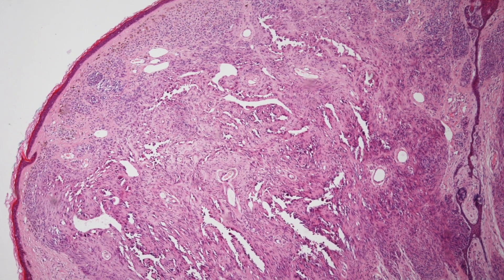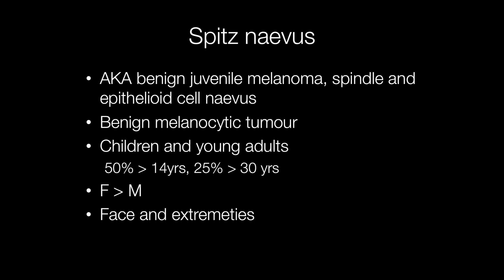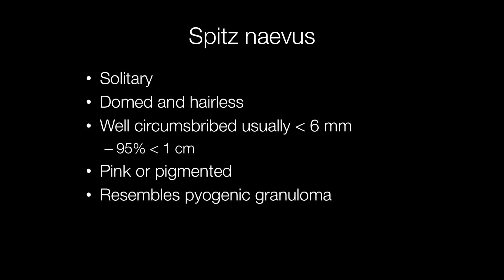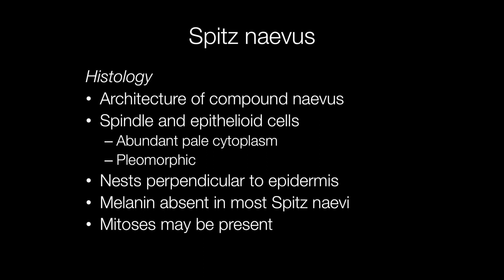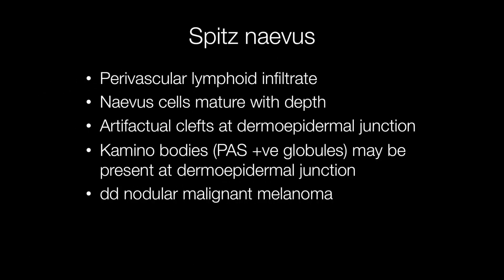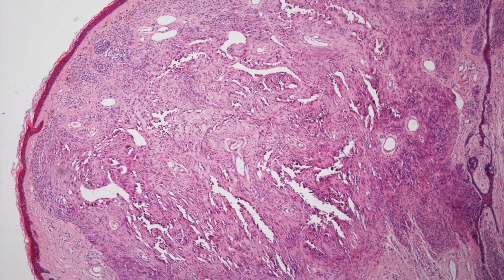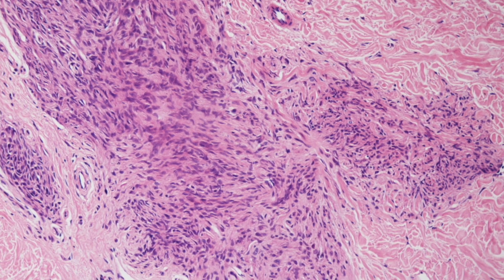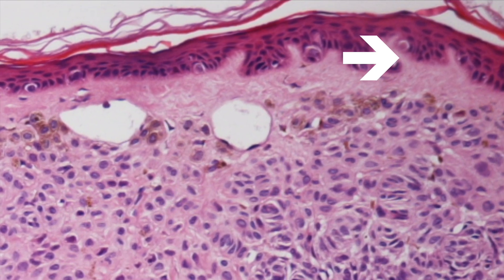Spitz Naevus - Pathology mini tutorial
Spitz naevi are benign melanocytic lesions and tend to occur in children and young adults affecting the face and extremities.
0:00 Low power histology of Spitz naevus
0:10 Older names for Spitz naevus, age and sites involved,
0:44 Gross features of Spitz naevus
1:14 Histological features of Spitz naevus
2:43 Hsitology of Spitz naevus
3:00 Mild lymphoid inflammatory infiltrate in Spitz naevus
3:09 Spindle cells in Spitz naevus maturing into more typical naevus cells deeper in the dermis.
3:30 More epitheliod Spitz naevus cells and possible tiny Kamino body